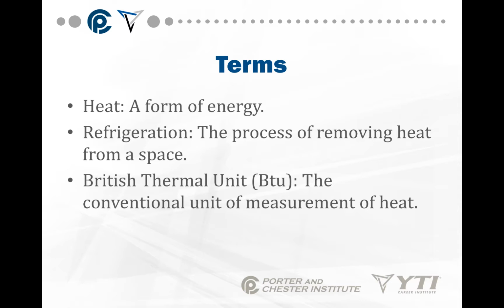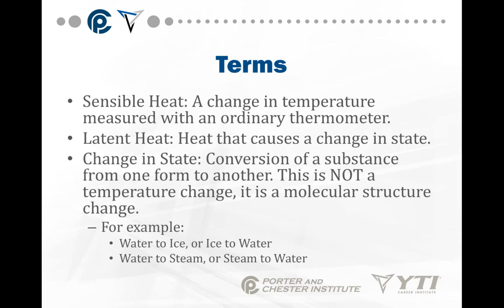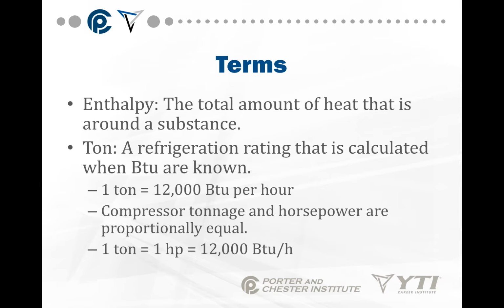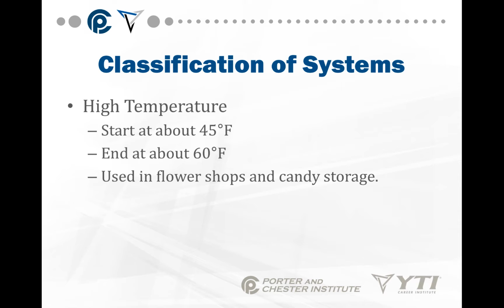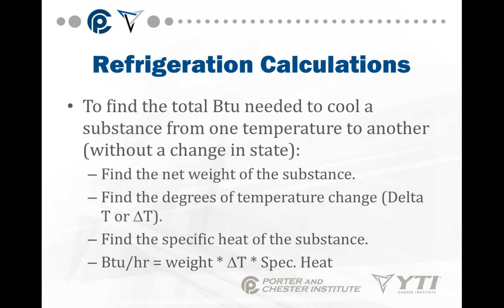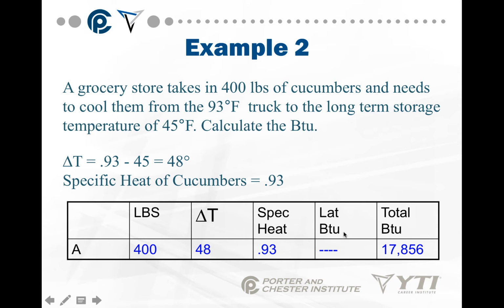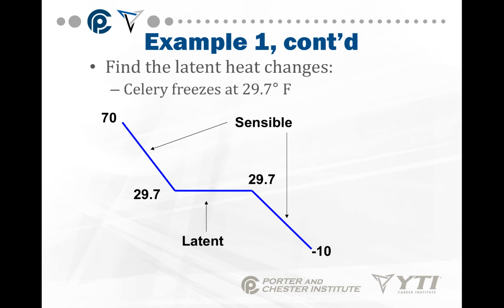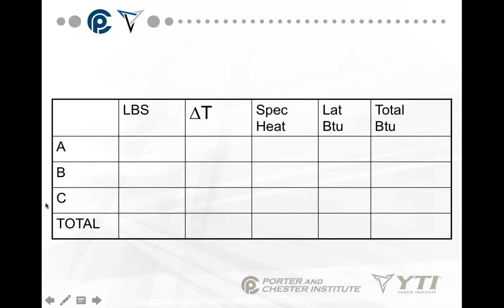Refrigeration: Refrigeration Theory